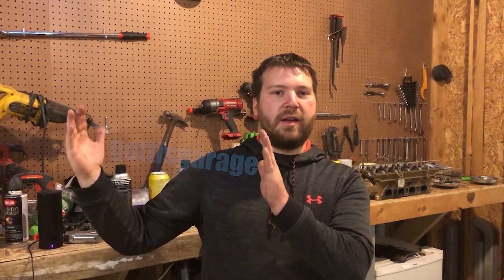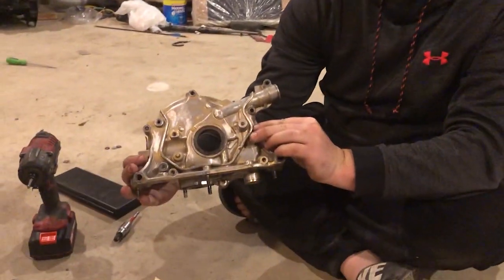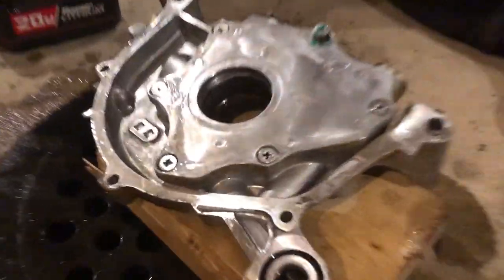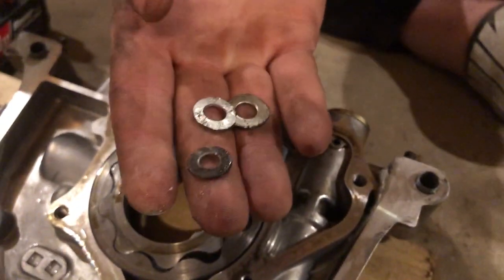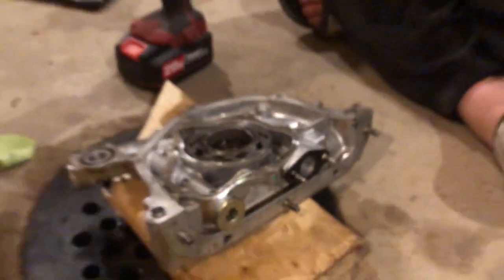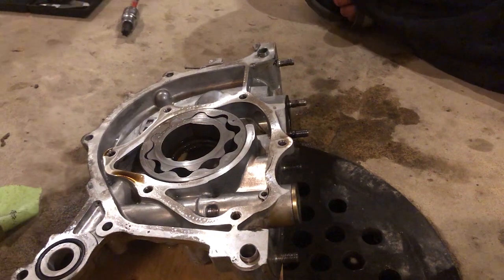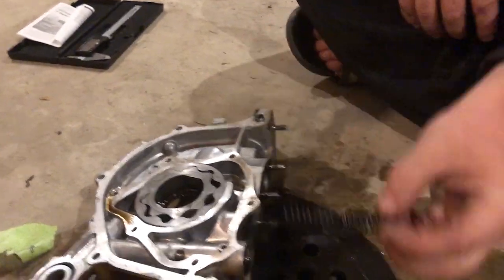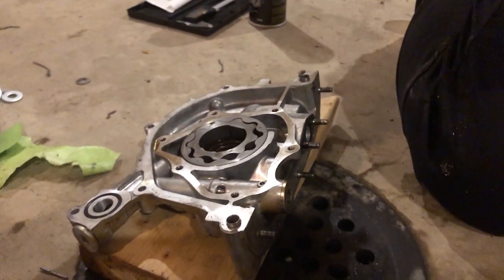How to Shim or Modify Honda or Acura Oil Pump to Add PSI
Welcome back! In this video I a showing you how to shim or modify an oem oil pump on a Honda or Acura to get that much needed racecar oil pressure